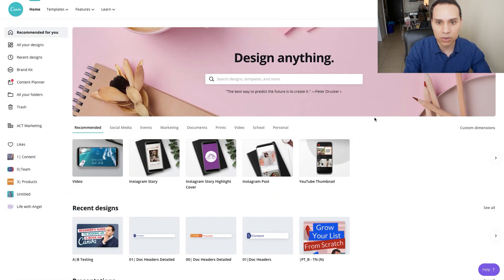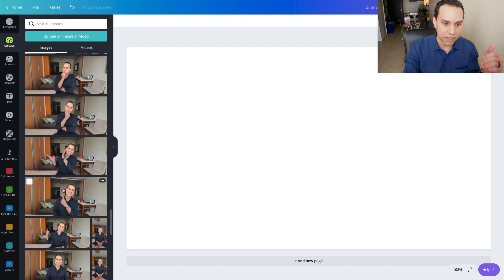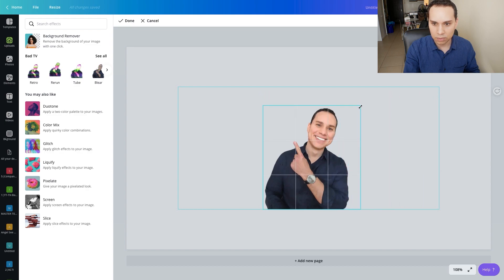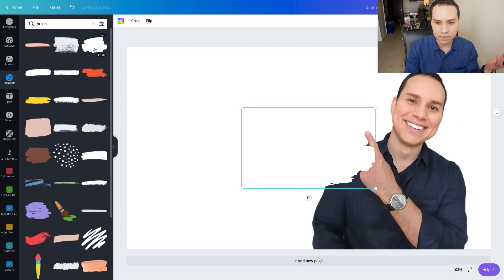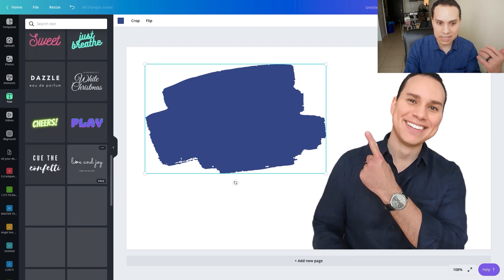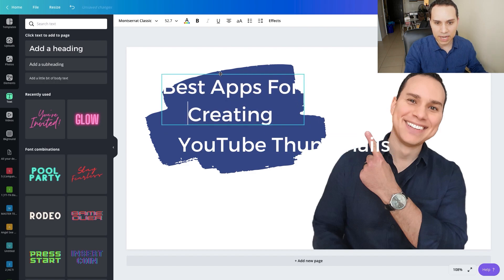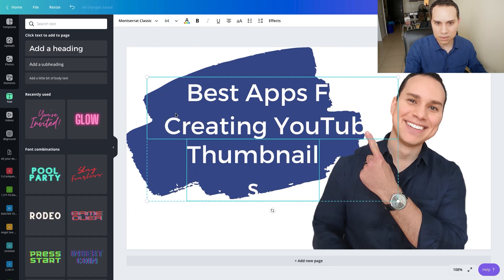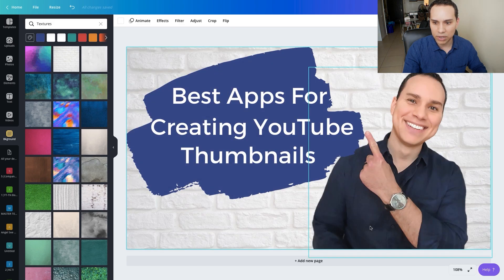How To Use Canva For YouTube Thumbnails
Make great looking thumbnails in just a few minutes using the power of Canva and it’s pro features. After 3 years of using Canva for YouTube, these are our top design hacks and tips for getting the most out of Canva.

Table of Contents:
0:00 - Intro
0:16 - Templates
0:52 - Background Removal
2:16 - Adding Text
5:29 - Background Image
7:07 - Adding Icons/Graphics
9:30 - Outro

Want to make graphics that are compelling to your target audience?

In this Canva tutorial 2020, we’re going to walk you through a click-by-click tutorial on how to use canva for youtube thumbnail in just 10 minutes! Learn how easy it is to craft a compelling YouTube thumbnail with Canva.

Canva is an easy graphic design tool that is geared towards bloggers, influencers, and business owners. It has an easy to use interface and has all the essential features found in advanced design softwares to create stunning graphics.

So, how do you use canva?

Simple! You can start by going over to canva.com and setting up a free account. Don’t worry! All that we’re doing here in this Canva YouTube thumbnail tutorial you can also do with the free plan.

On the other hand, if you want to get access to all those awesome features, there's a paid version of Canva called the Canva Pro. But hey, there’s still a lot of perks with the free version of Canva.

In this Canva thumbnail tutorial, we’ll show you how to use canva to create the perfect YouTube thumbnail that will get you more video clicks as well other graphic needs for your YouTube channel.

Now, if you’re just starting your Youtube channel, this video is a great graphic design tutorial for beginners. That’s even if you don’t have any graphic design skills at all. The purpose of this video is to show you the power of Canva - how to use canva for youtube thumbnails.

When creating your YouTube thumbnail, you only need three things: your picture image or usually just a picture of you, some text, and the background for your text and image. That’s really all you need. Quick and simple!

Your YouTube channel is just like any other online marketing business, you also need to make awesome graphics to capture the hearts of your audience and customers.

Take note, creating stunning graphics is just one piece of the puzzle to growing your Youtube channel. This how to use canva for youtube tutorial is here to help you achieve one of your goals.

Let’s face it, people click mostly because of how your thumbnail looks. This is true for most of us. Your thumbnail is the first impression you give to your viewers. So make that first impression last!

So if you want to know more how to use canva for beginners you can check out our other Canva tutorials such as Canva tutorial for instagram, lead magnets, PDFs, ebooks, and a lot more!